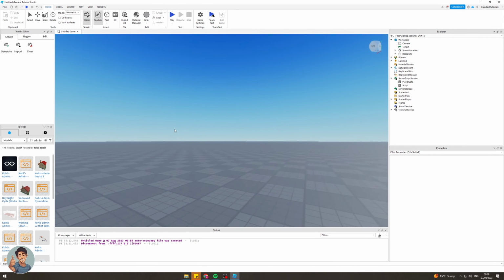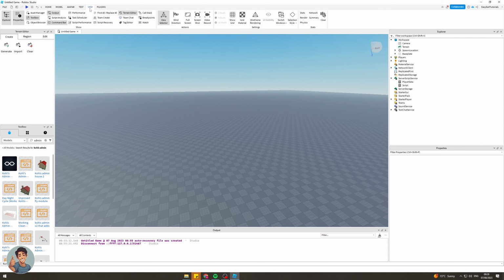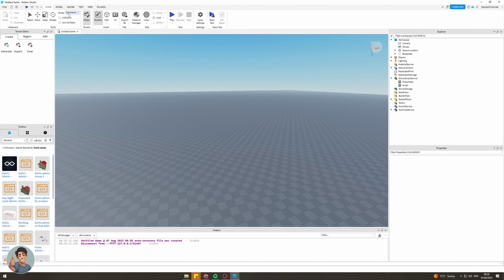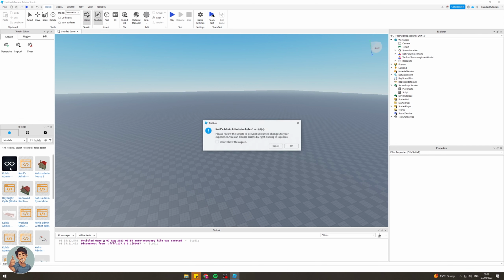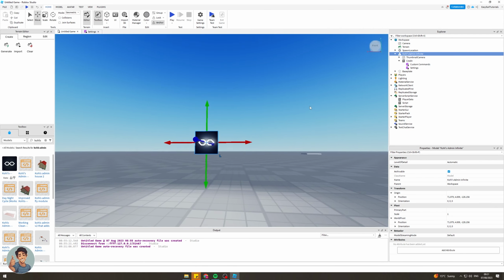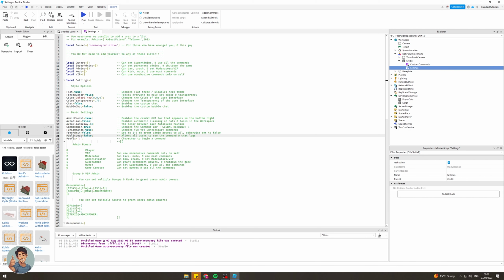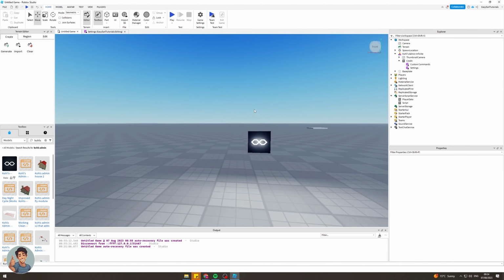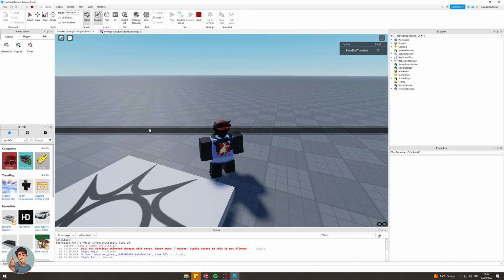How To Add Admin Commands In Your Game On Roblox (Quick & EASY)